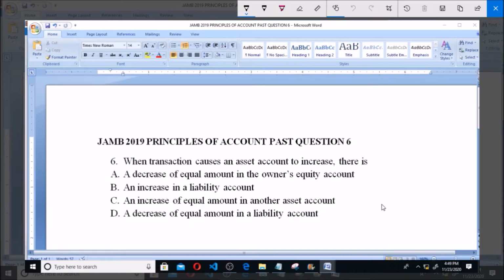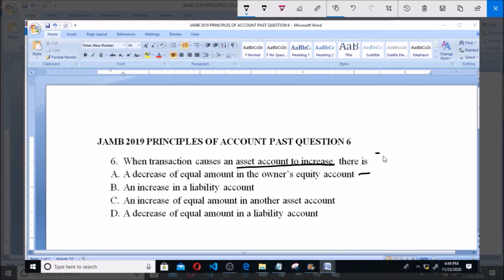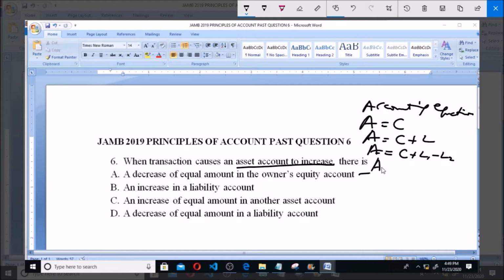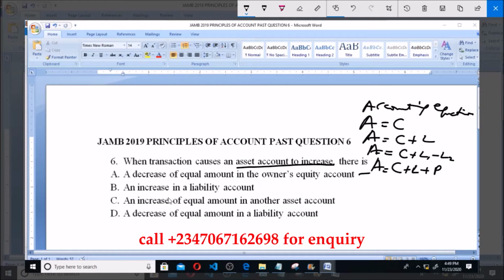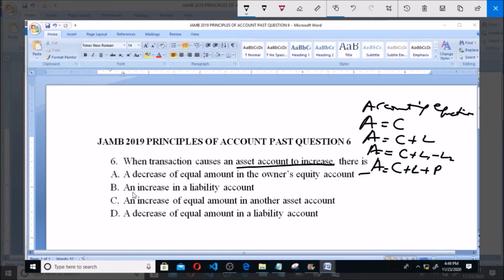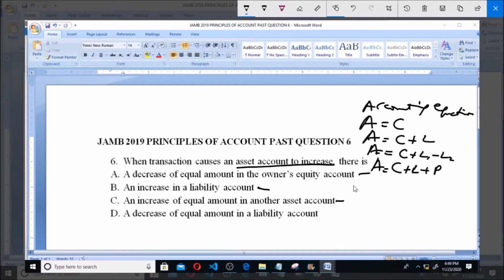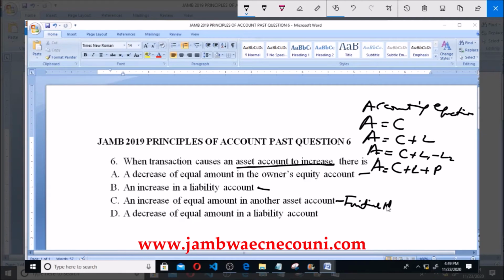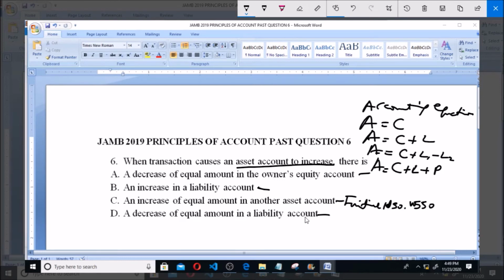JAMB 2019 PRINCIPLES OF ACCOUNT PAST QUESTION 6 ACCOUNTING EQUATION